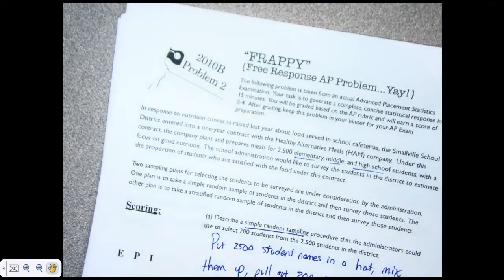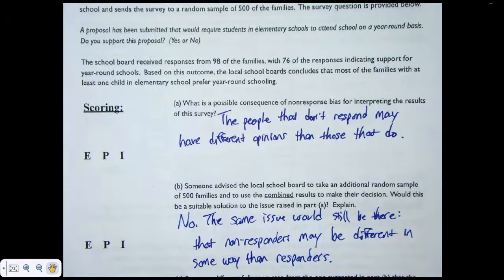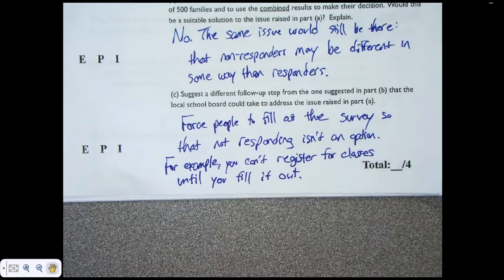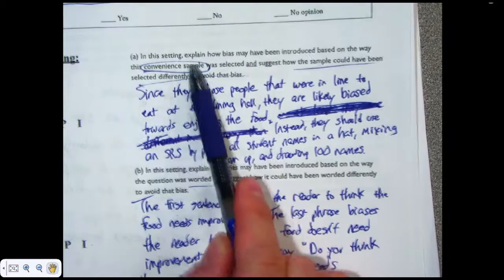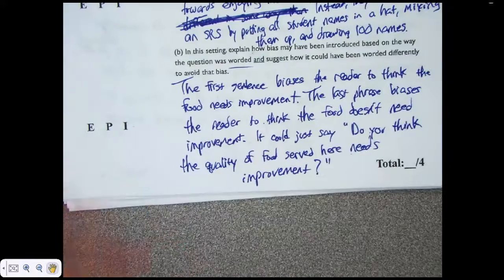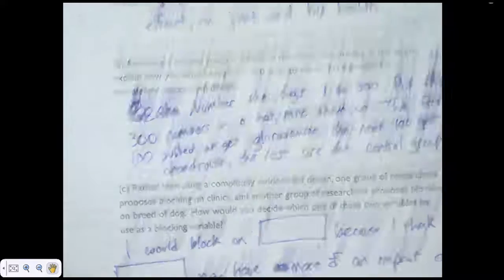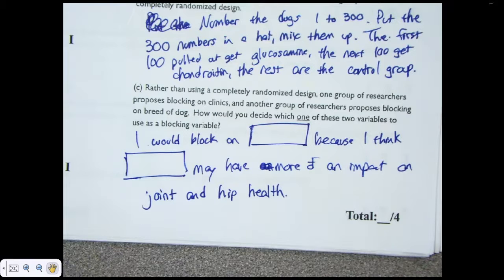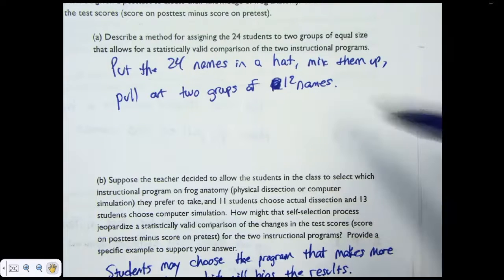11.9 AP Stats FRAPPYs